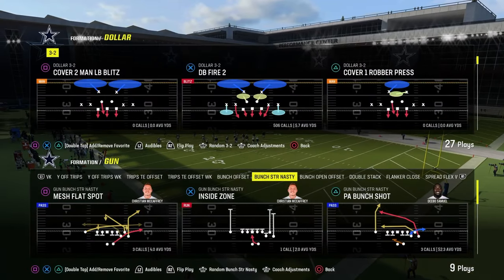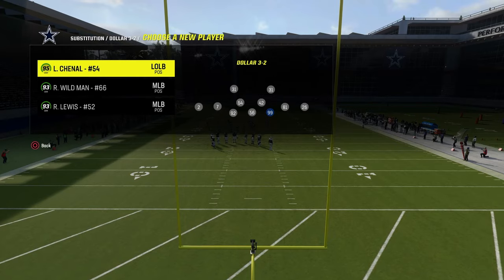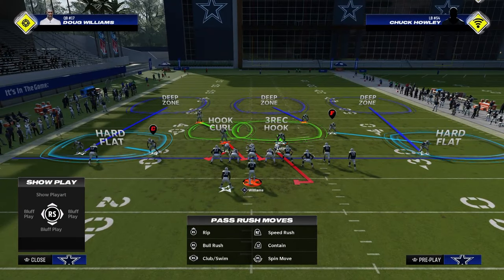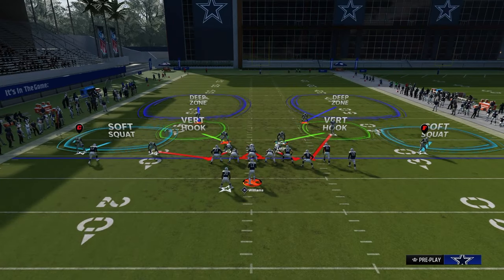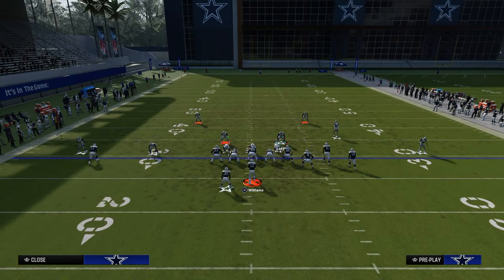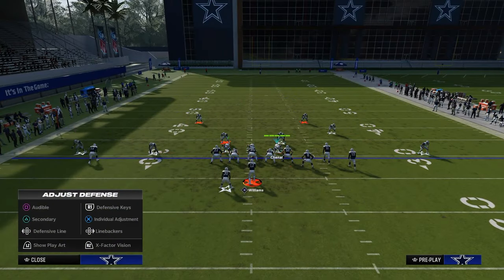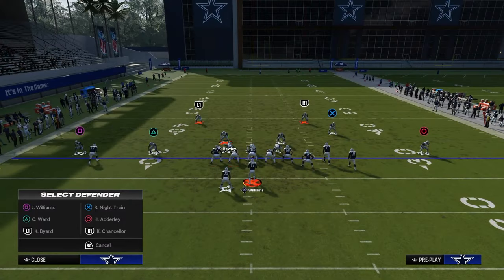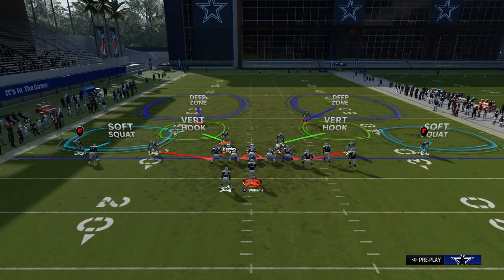The COMPLETE GUIDE TO DEFENSE IN MADDEN!